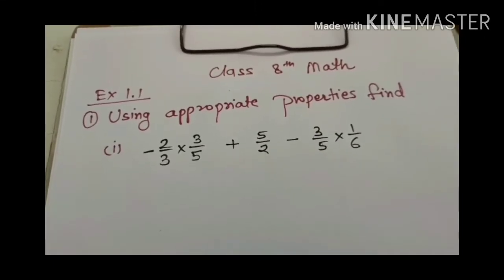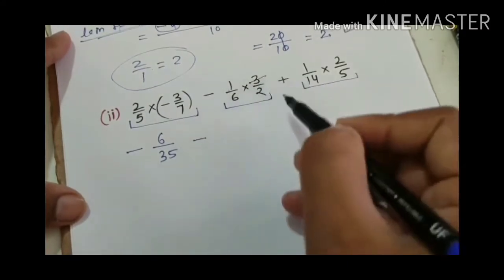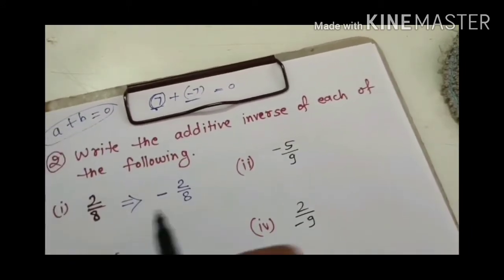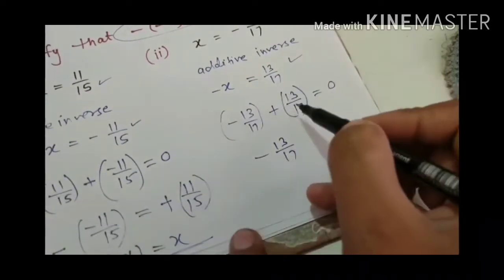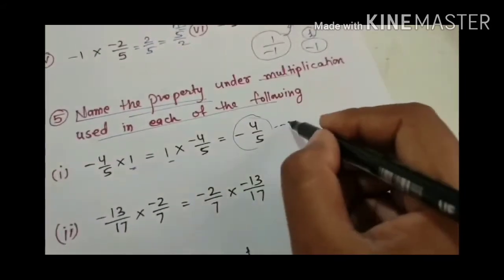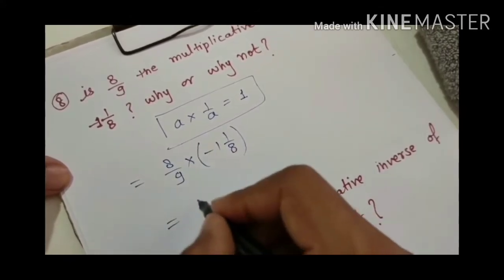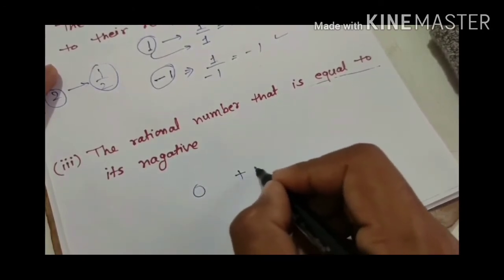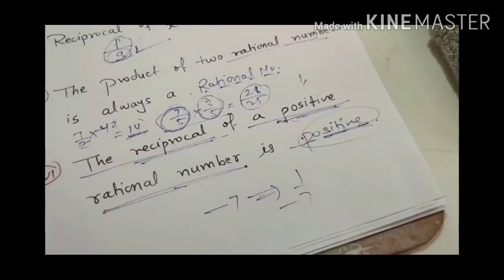Rational numbers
Class 8 mathematics.Exercises 1.1